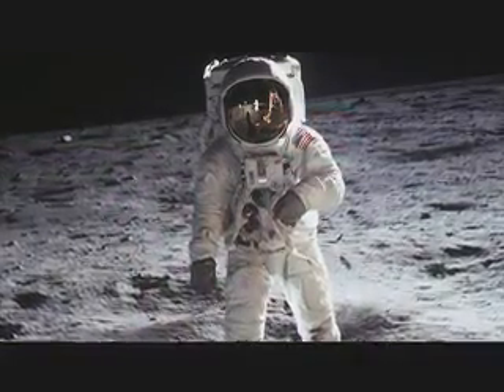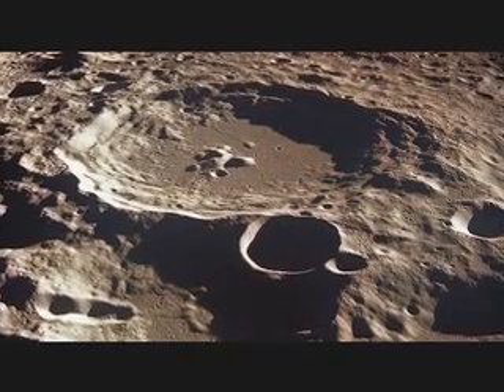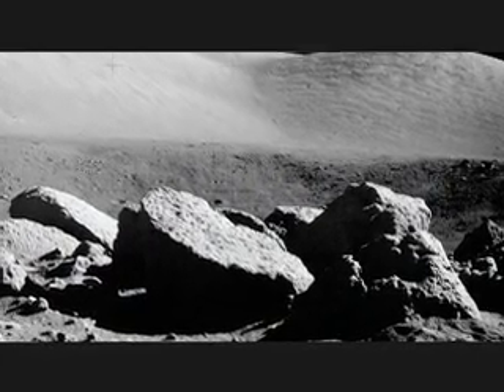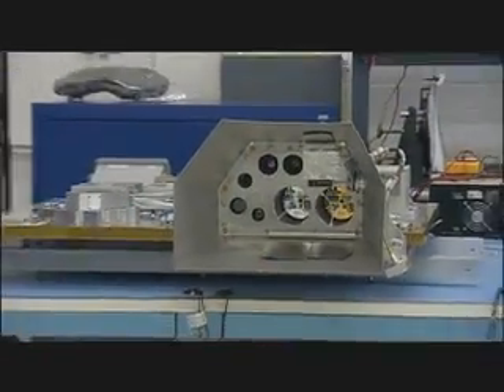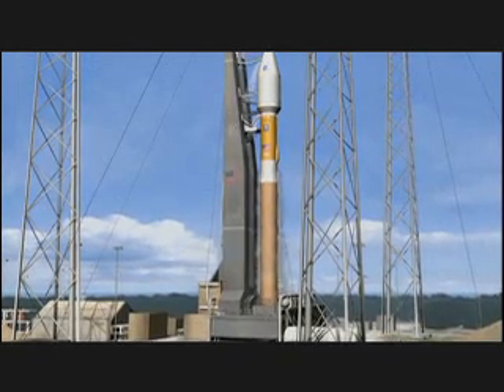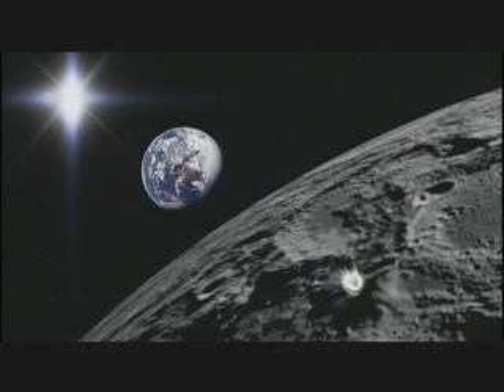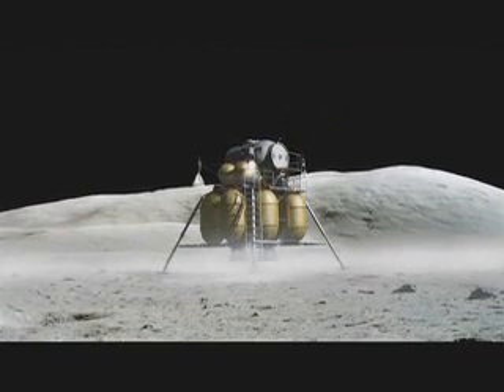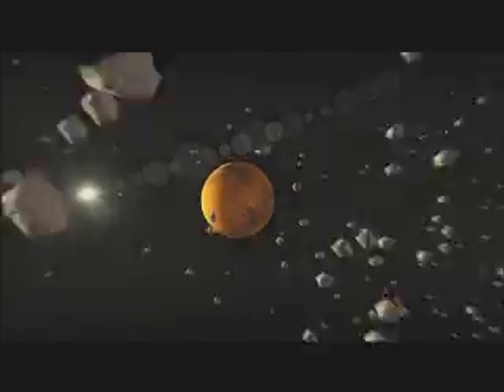LCROSS - Another Step For Man on the Moon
The role of LCROSS and our return to the Moon.